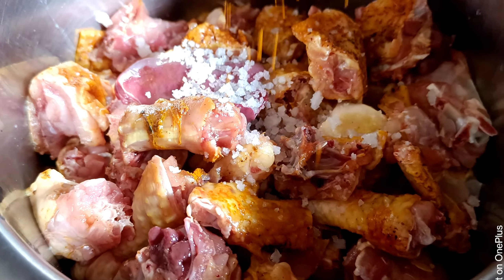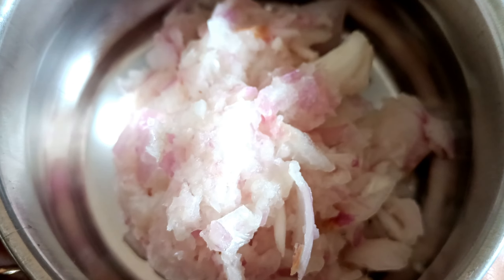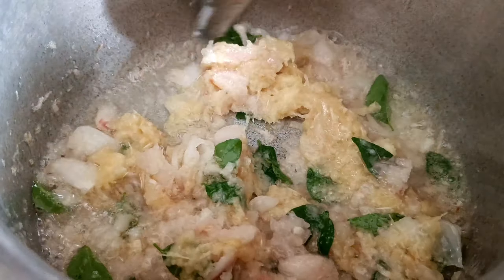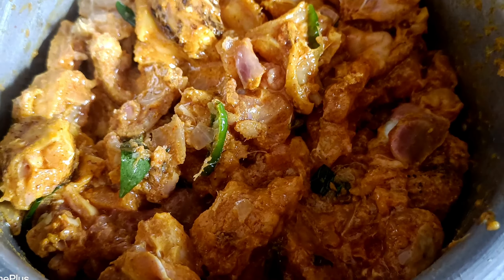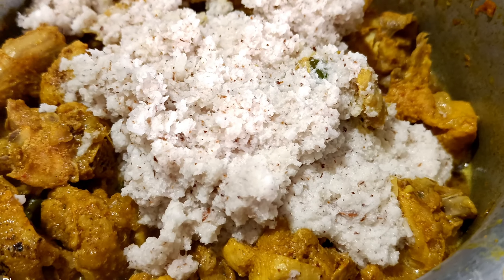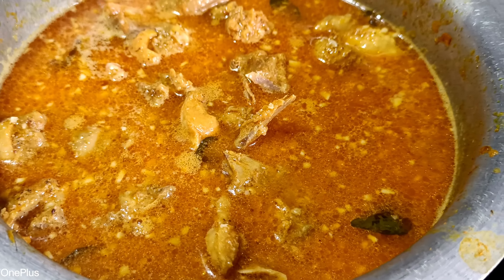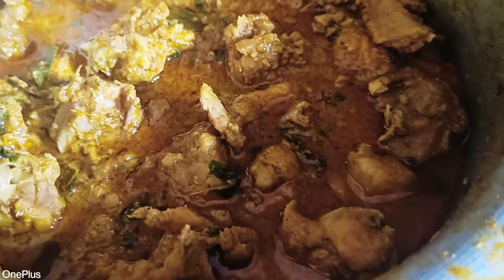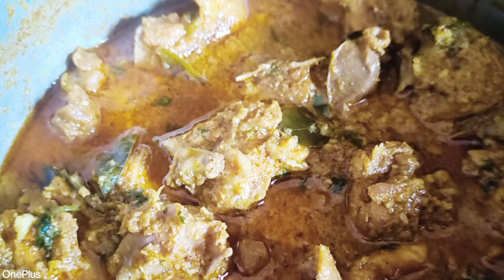🔥 Country Chicken Curry || నాటు కోడి కూర || Yummy & Easy Method ||South Indian style | Home made